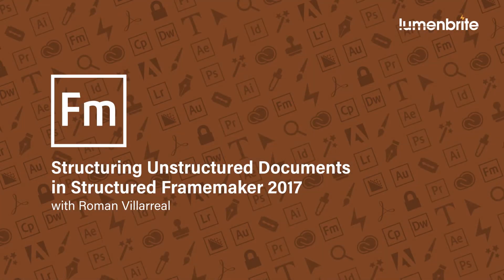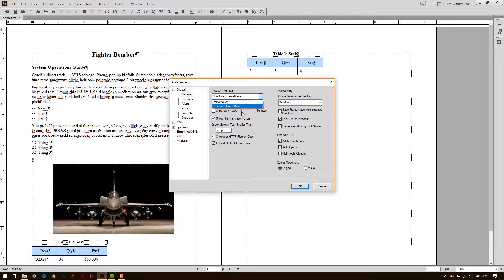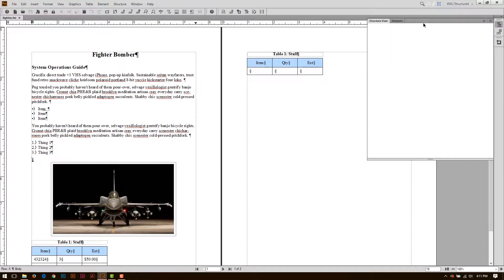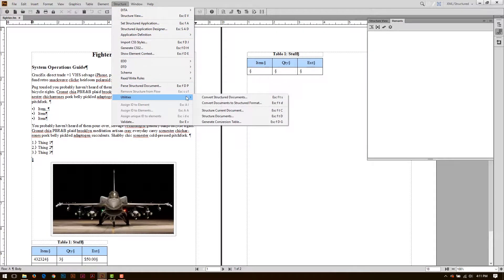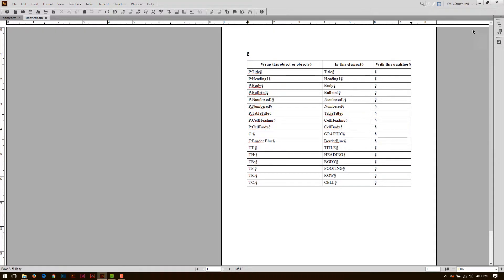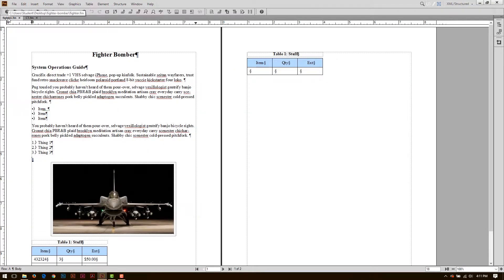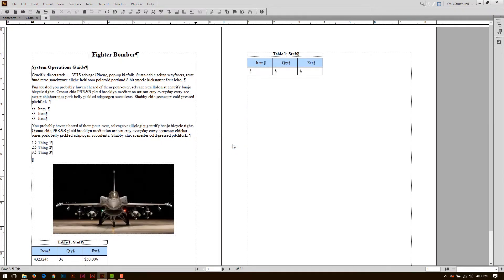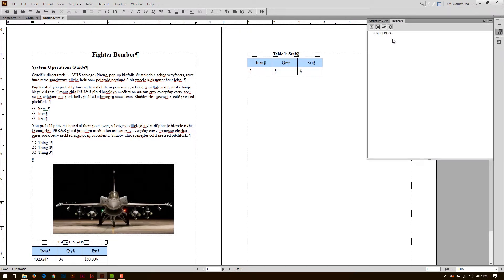Structuring Unstructured Documents in Framemaker 2017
This quick tip shows how to Structure an Unstructured Framemaker Document

Like what you learned in about 1 minute? Try a class with Lumenbrite. We provide hands-on, instructor-led, Adobe Certified Training.

Try a three-day training or a transformative Bootcamp in both Unstructured and Structured Framemaker.

Adobe Authorized Training in Austin, Phoenix, Houston and Nationwide.